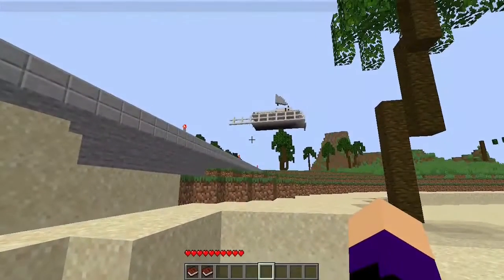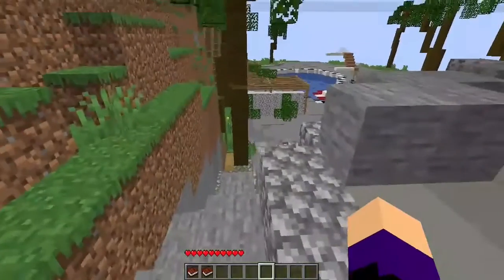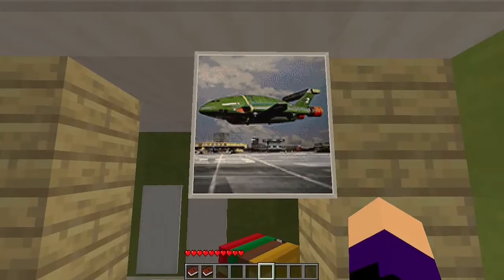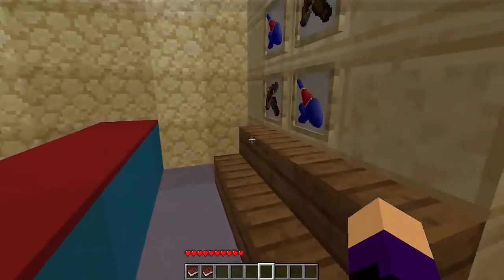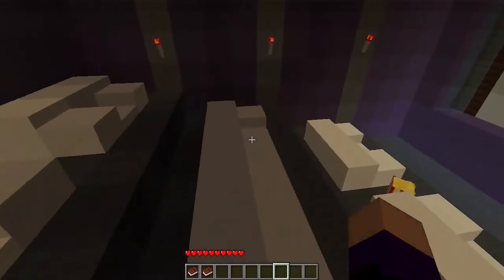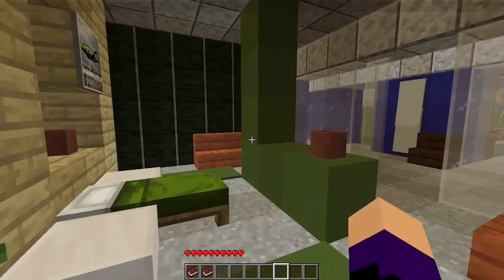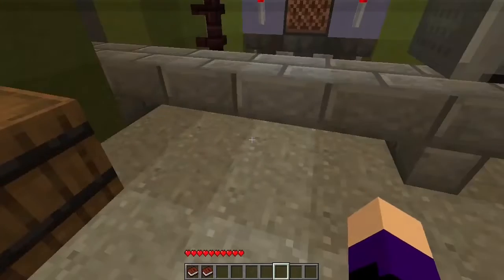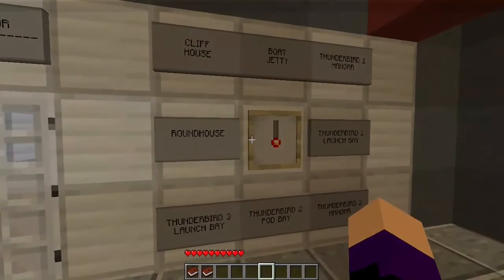Minecraft Tracy Villa (With Commentary)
Hello and welcome to a stream highlight video. In this video, I tour a part of Tracy Island.